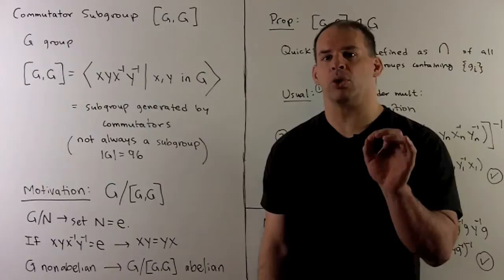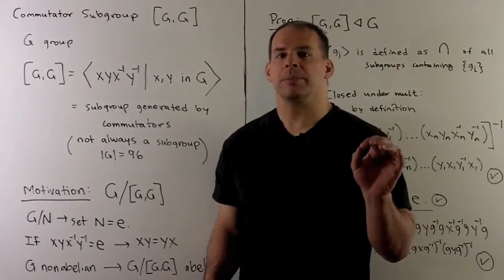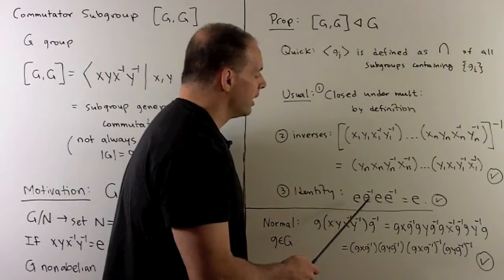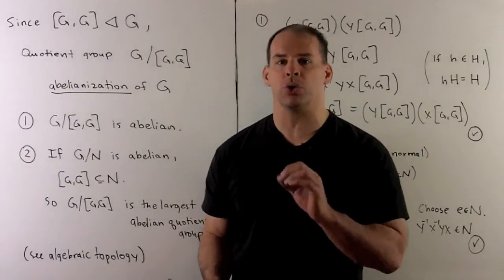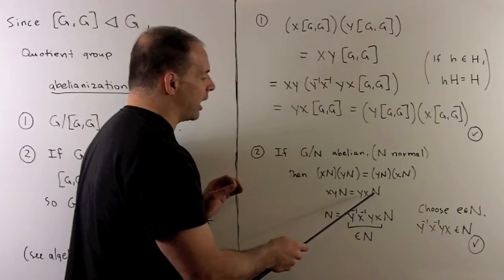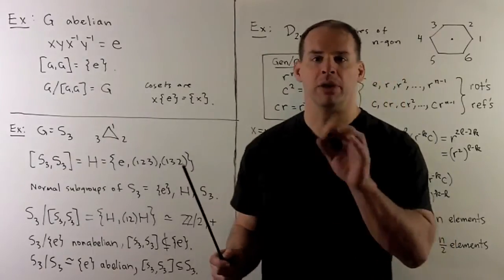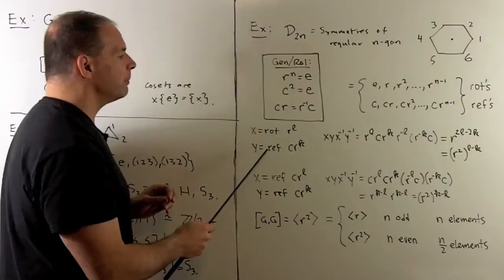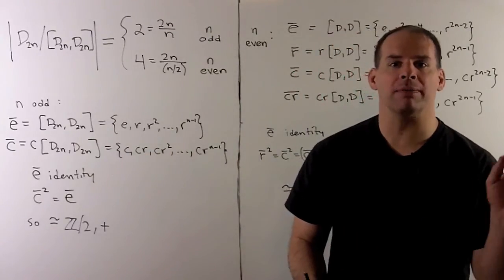GT7. The Commutator Subgroup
EDIT:  At 11:50, r^2(l-k) should be r^2l.   At 14:05,  index for top one should be n-2, not 2n-2.

Abstract Algebra:  We define the commutator subgroup for a group G and the corresponding quotient group, the abelianization of G.  The main example is the dihedral group, which splits into two cases.